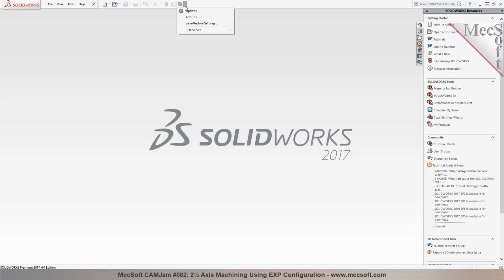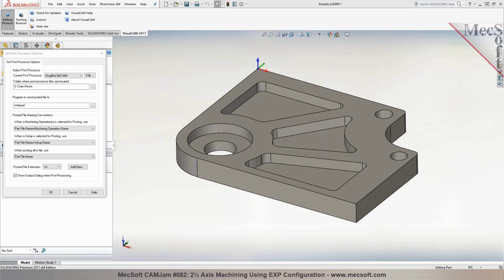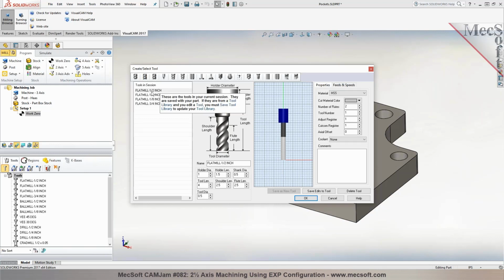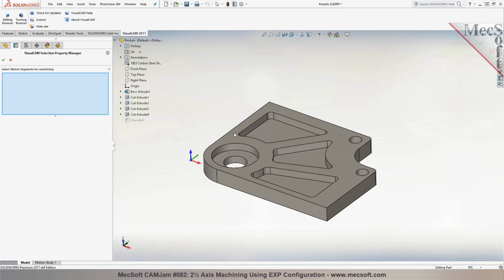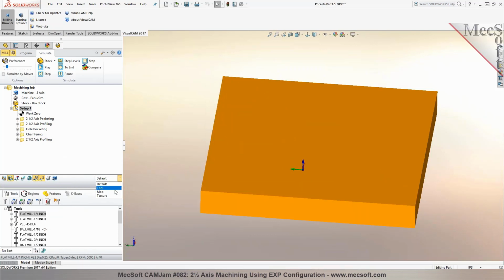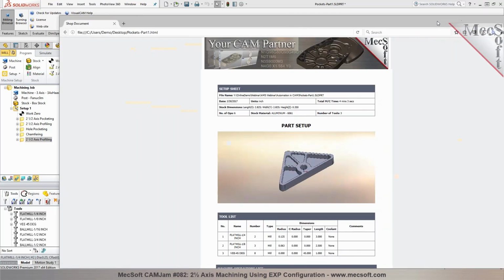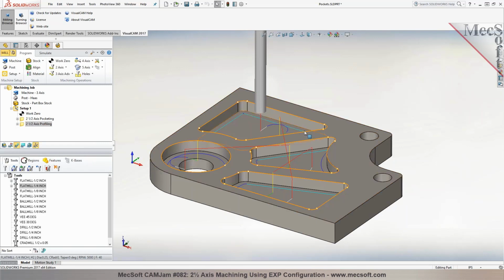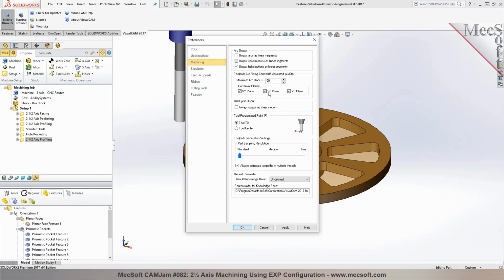CAMJam #082: 2½ Axis Machining